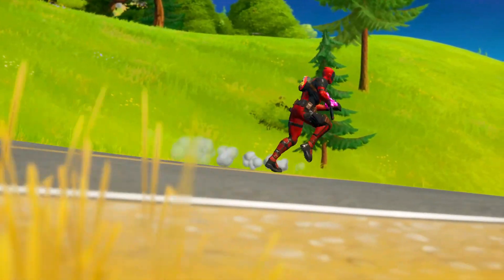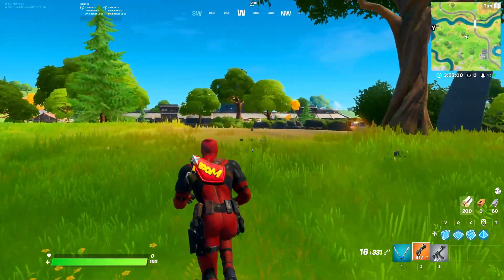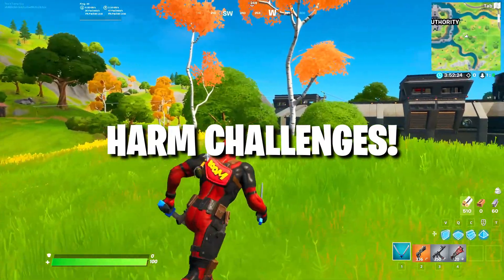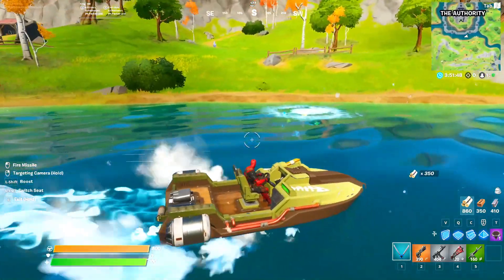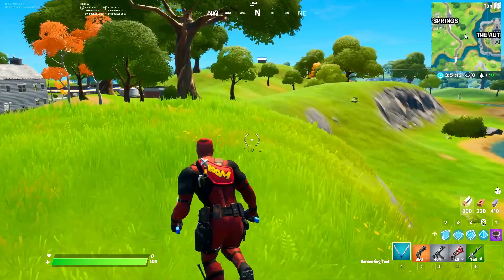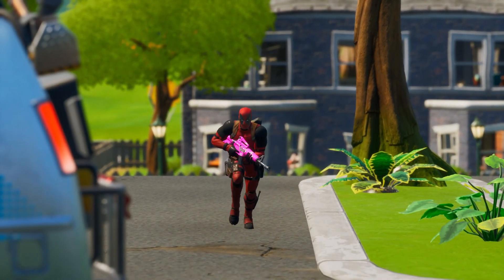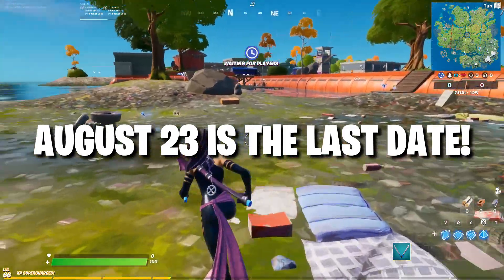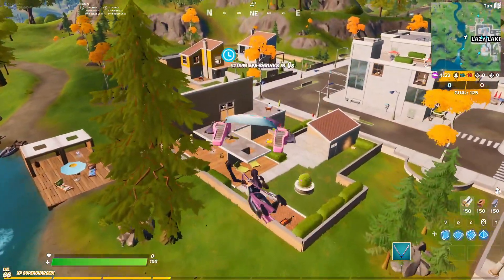How to Unlock HULK SMASHER And Hulk Buster Pickaxe In Fortnite